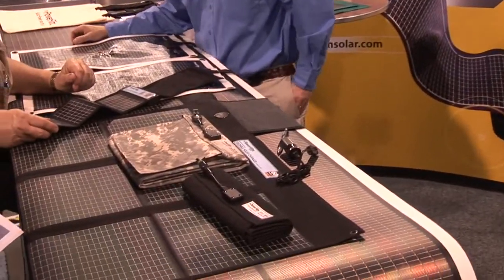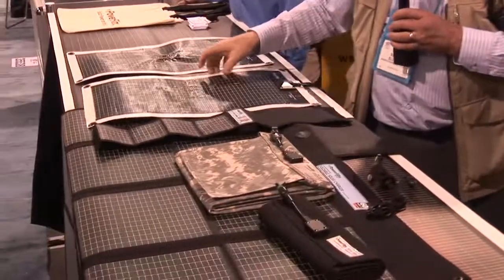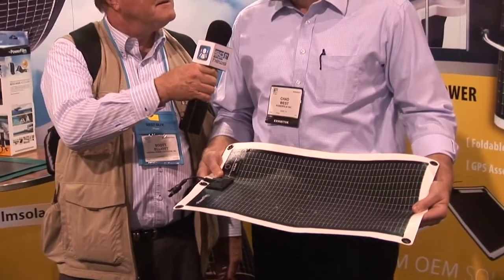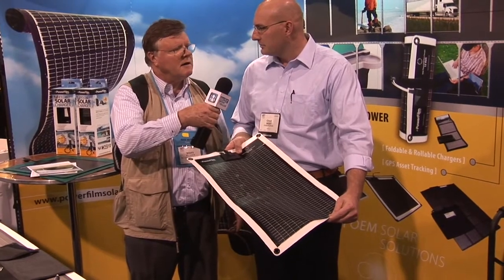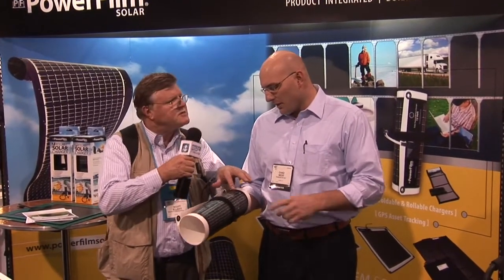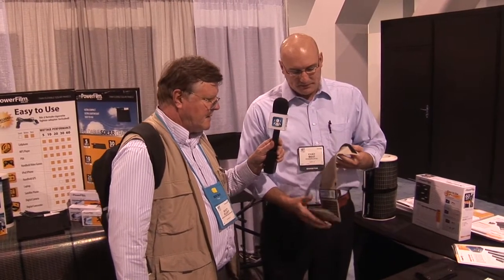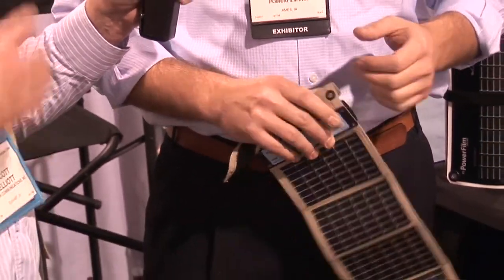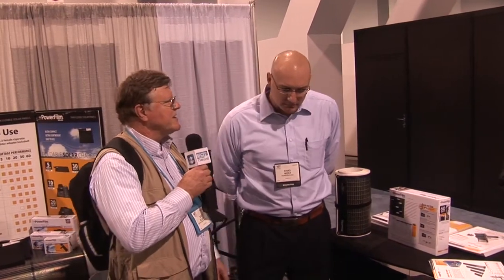Portable Solar Power from Powerfilm in Roll-Up Package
Powerfilm makes both military and consumer portable power systems that are foldable and rollable. These amorphous silicon solar cells offer an extremely rugged and inexpensive array. A 7 watt panel is about $150. The design compensates for physical damage. Their newest panel is from $80-$100 and charges through a mini-USB connector, suitable for cellphone. In the future, both commercial and residential rooftop systems will be available from Powerfilm.